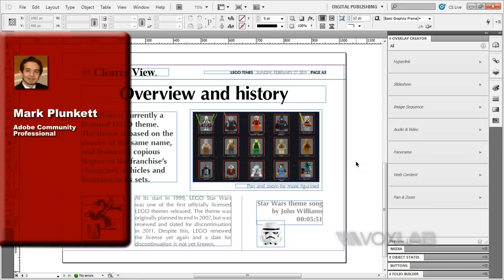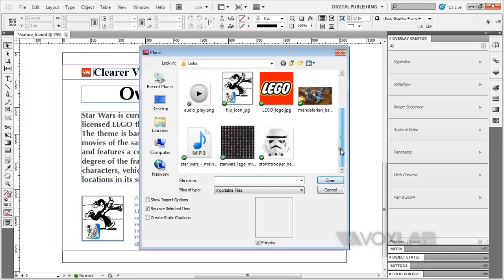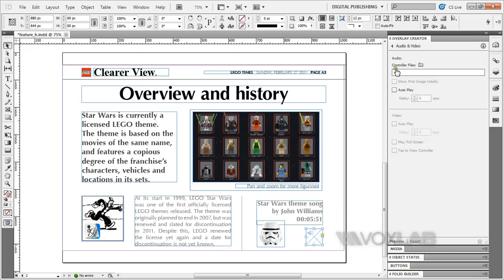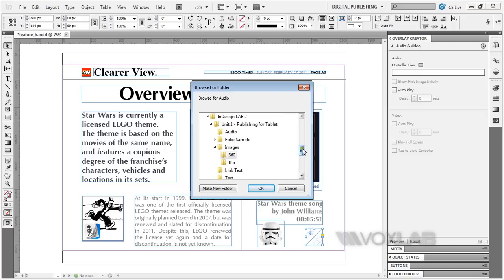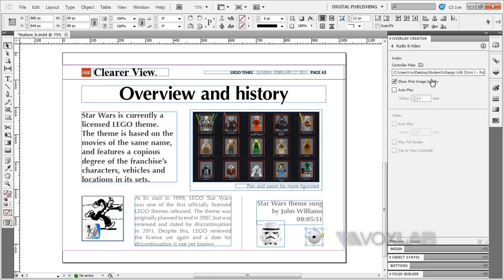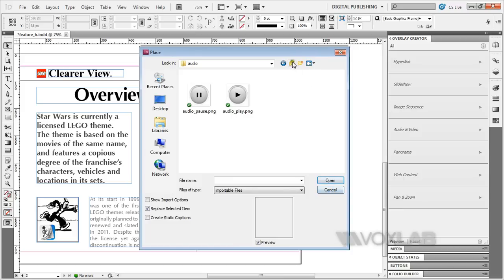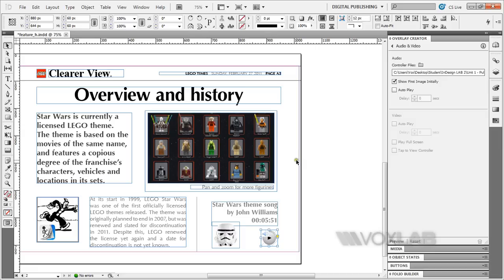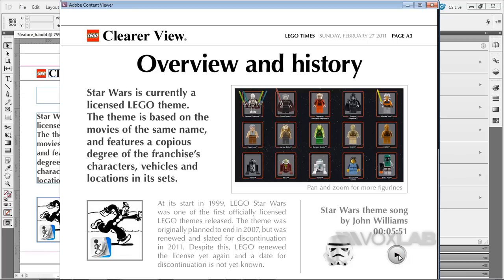Adobe InDesign Digital Publishing Suite - Placing Audio (Tutorial by VOXLAB)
Mark Plunkett from VOXLAB shows how you can place an audio file in InDesign for publishing in devices like iPad with Digital Publishing Suite.